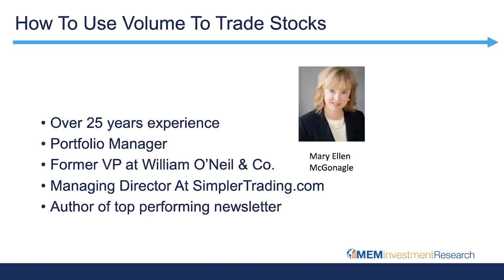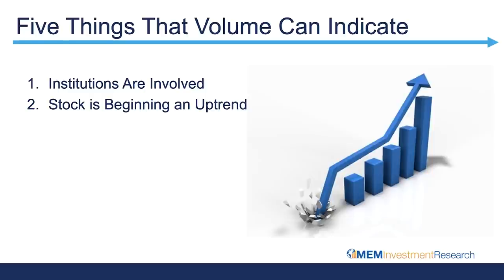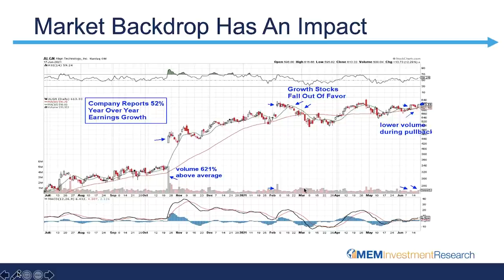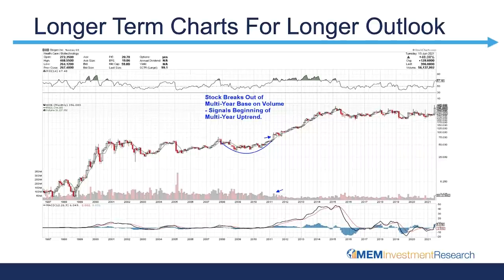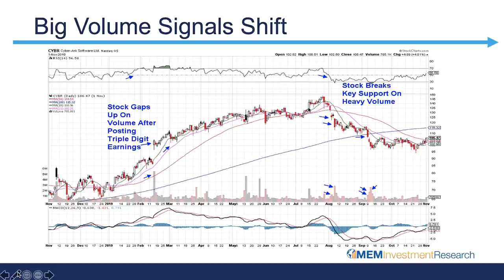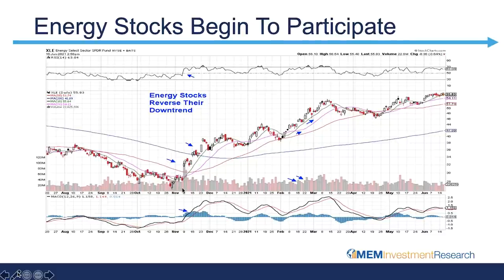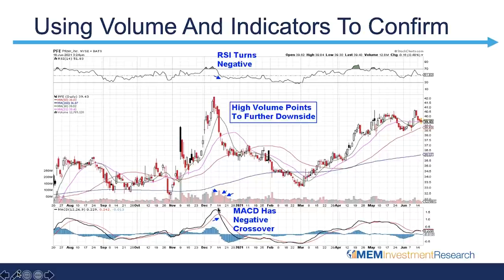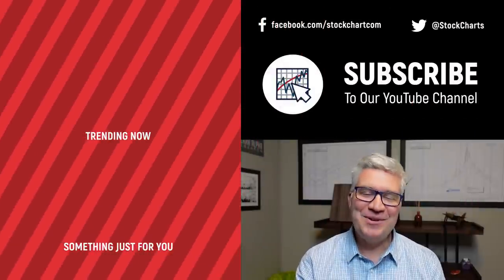How to Use Volume to Trade Stocks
June 18th 2021, MEM Edge host Mary Ellen McGonagle - It's all about volume on this special presentation from Mary Ellen! Take a look into why volume is so important, what it can signal in a stock, what technical indicators work best with volume, how to use accumulation and distribution, and how to use history as your guide.

🤑 Get the Full Scoop With a Trial Offer of Mary Ellen's Weekly MEM Edge Report Here:

00:00 - Intro and What We'll Cover
02:50 - What Can Volume Indicate?
06:45 - Daily and Weekly Charts
11:36 - Spotting Uptrends and Downtrends
14:22 - Longer-Term & High Volume Days
18:17 - Sector Rotation & Finding Winning Stocks
22:16 - Using Volume and Indicators to Spot Reversal
26:19 - More Volume Examples & Broader Market
29:00 - Conclusion